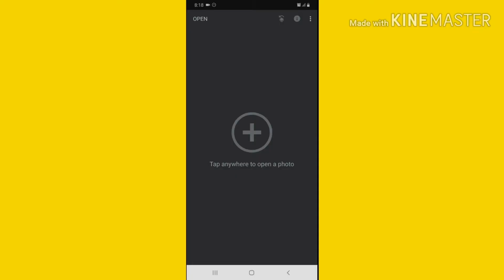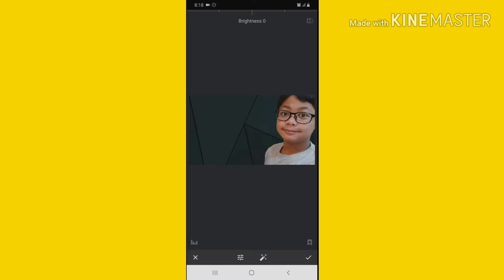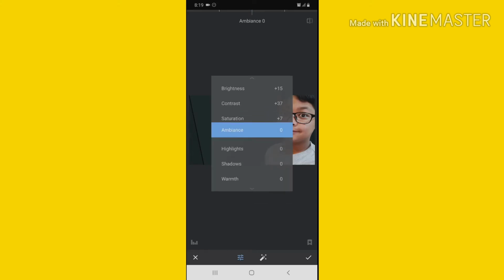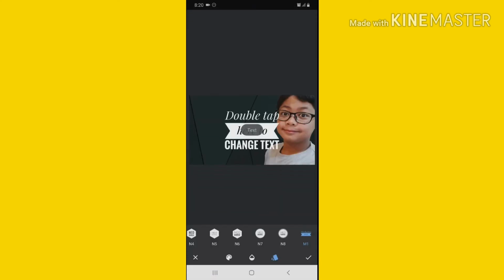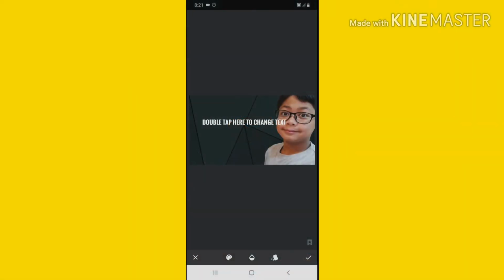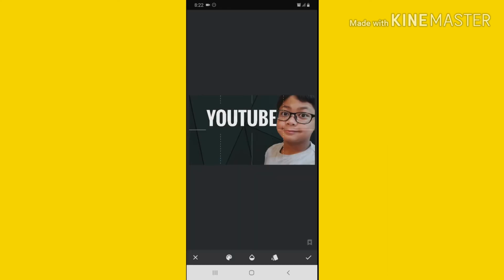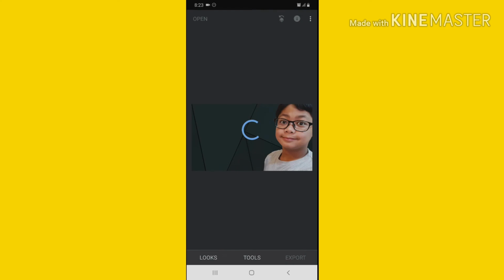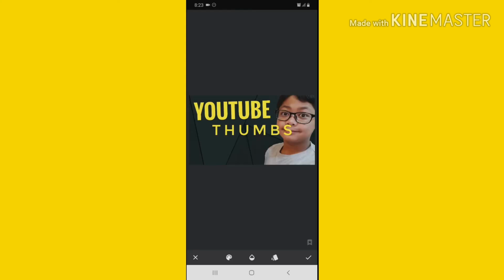How to Make Custom Youtube Thumbnails on Your Phone - Beginner's Tutorial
In this video, I'll be showing you on how to make custom youtube thumbnails on your phone. Making youtube thumbnails on your phone is very easy. Custom youtube thumbnails are extremely important. No Thumbnail = No Clicks, So make sure you have a custom youtube thumbnail and make sure it is good. This is a beginner tutorial on how to make thumbnails on your phone!

or if you find the video helpful!